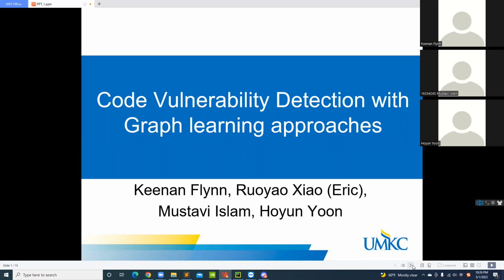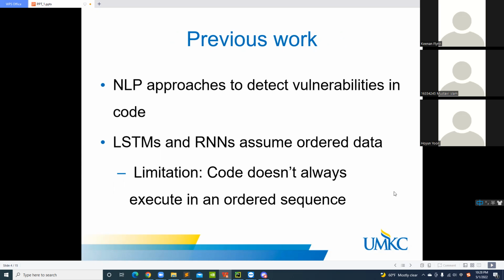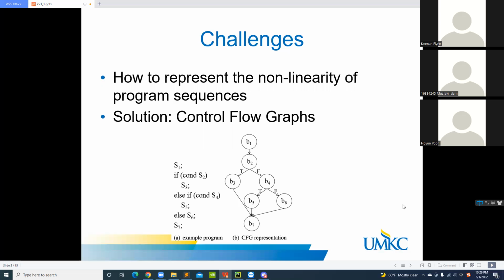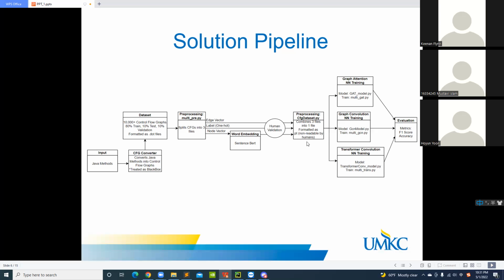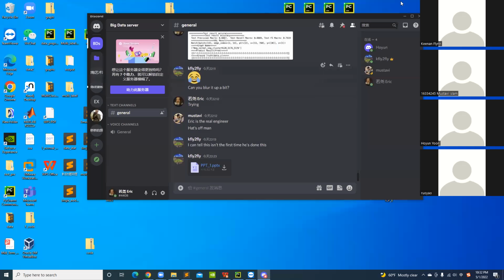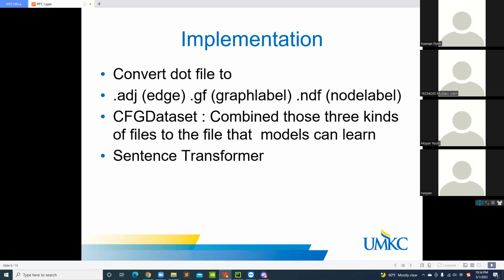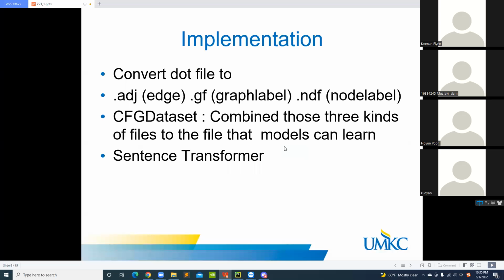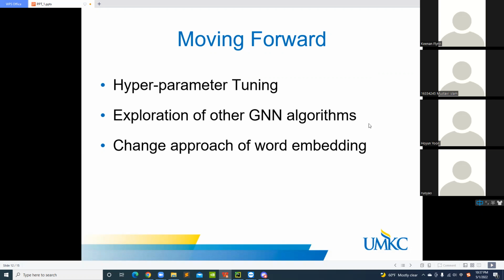CS 5542 Project Presentation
Code Vulnerability Detection with Graph Learning
Team Overfitters
Keenan Flynn, Ruoyao Xiao (Eric), Mustavi Islam, Hoyun Yoon